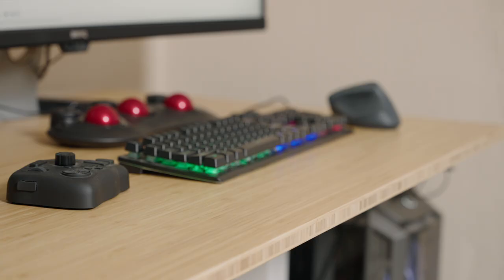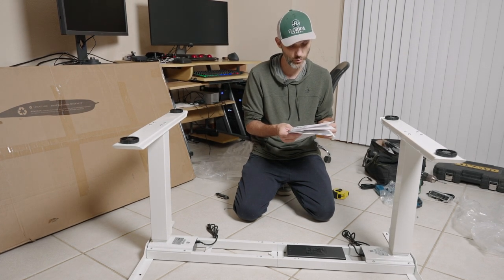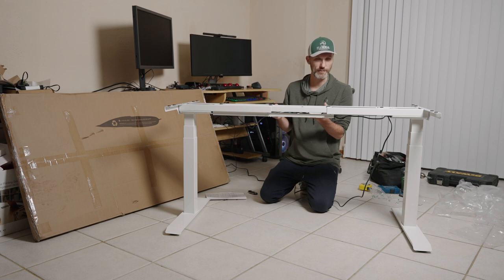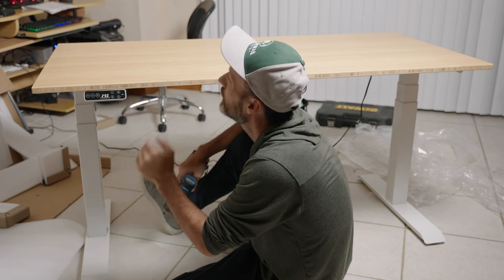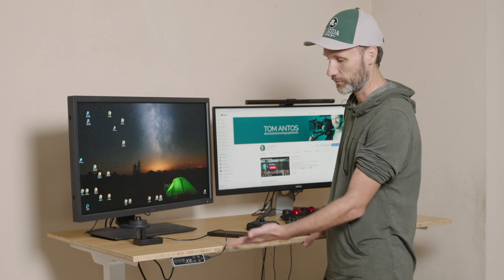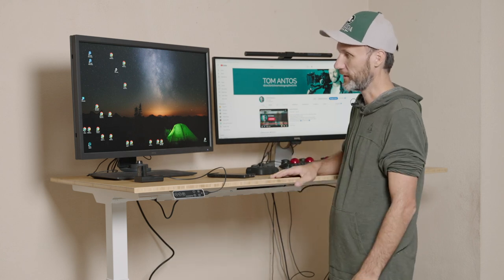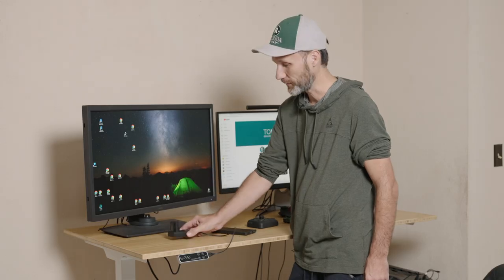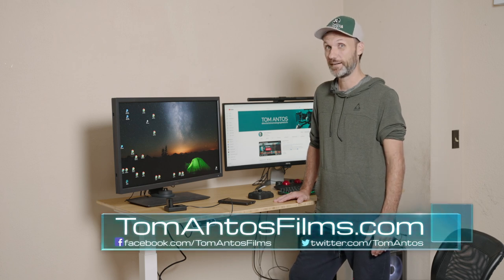FlexiSpot Pro Plus Standing Desk E7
Watch me setup and test for the first time the FlexiSpot E7 standing desk. Is it good enough for my video editing machine? ⬇️More INFO below⬇️

➡ You can find FlexiSpot desks on B&H
Amazon USA
Amazon Canada
Amazon UK
Amazon Germany

Don't miss the Flash Sale for FlexiSpot E7 Standing Desk on Nov 25!
FlexiSpot E7 Standing Desk (CAN site) Turn C$1 into C$100, save C$100

Time Stamps
00:00 Intro
00:55 Unboxing & Assembly
04:05 Damaged Top!
05:19 My Desk Setup
06:14 Desk Controls
08:41 Child Lock
09:12 Safety Feature
10:10 USB Charger
10:17 My Opinion
10:55 Desk Design
11:30 Conclusion